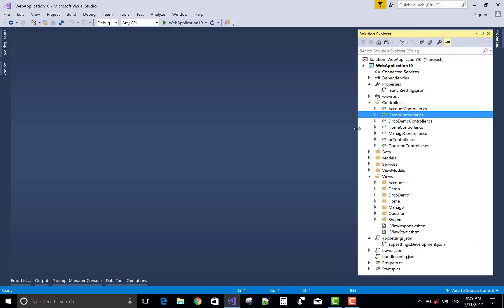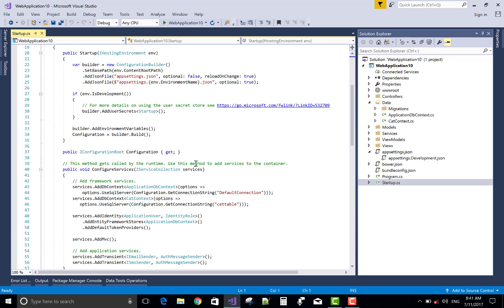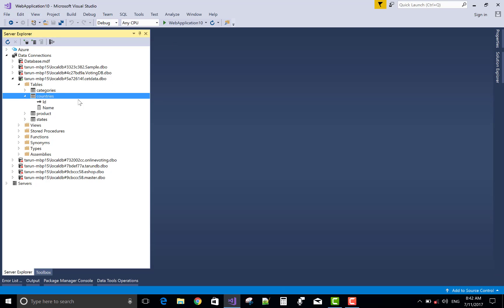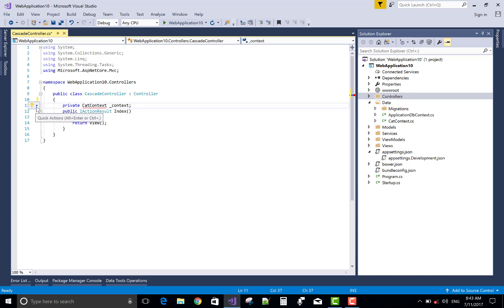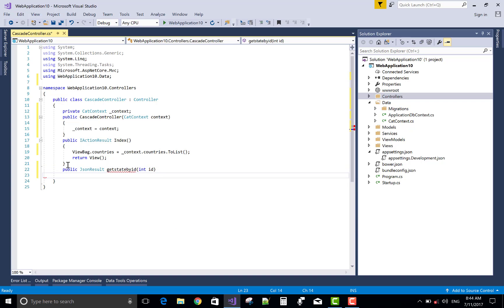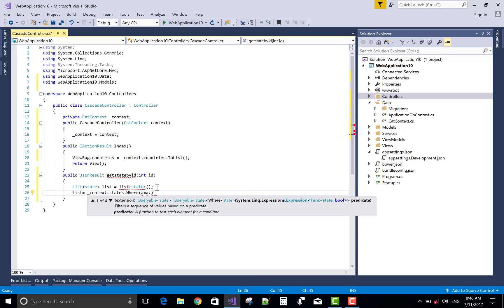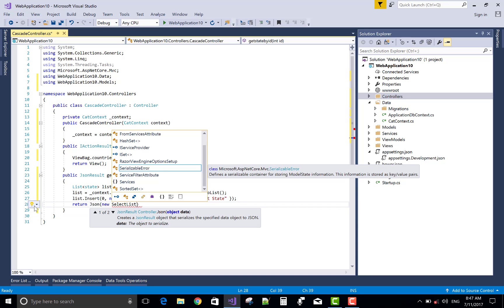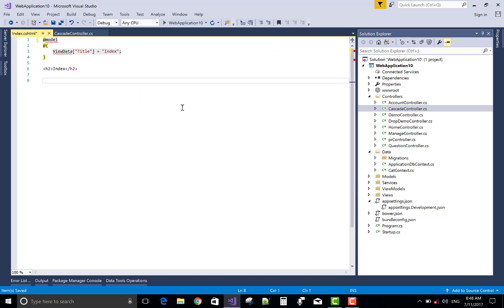Cascade DropdownList (Select List ) in ASP.NET Core Part-1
This ASP.NET CORE Video Tutorial contain Cascading of DropdownList. I mean to say that One Select List (DropdownList) contain countries name and another list contain state name. When we select any one country from the list then state will shown according to their respective country.